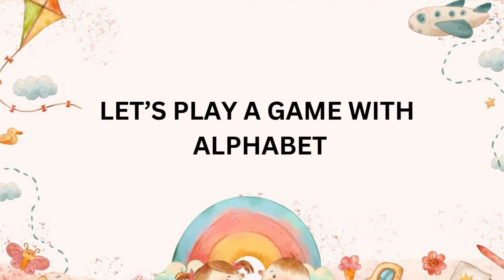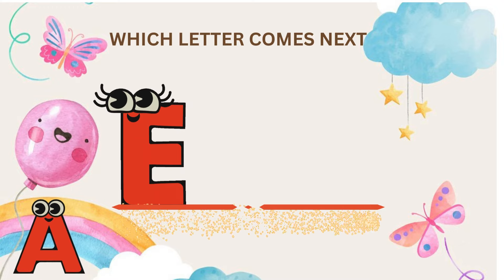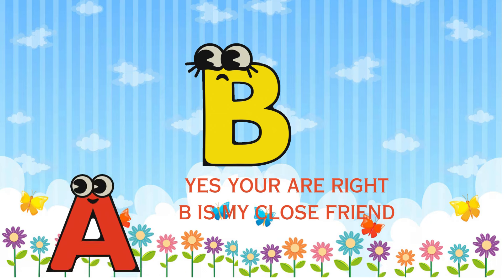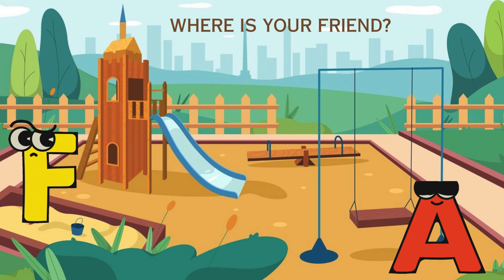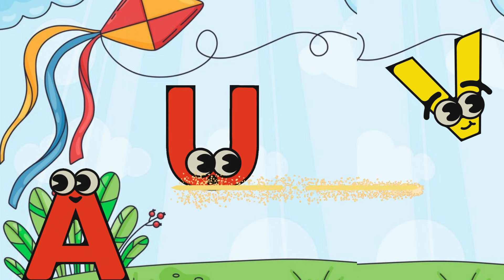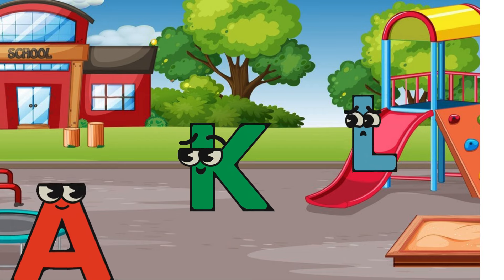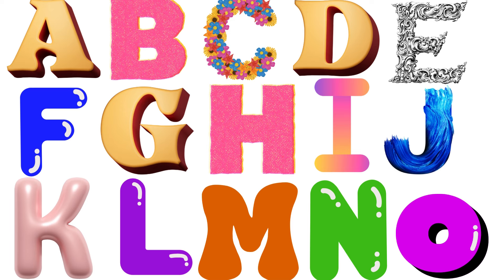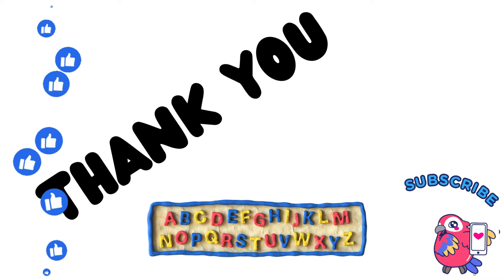alphabet play time| ABCD | Hide and seek in alphabet | rhymes | TINY FUN ZONE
quiz games in alphabet
alphabet play time
Hide and seek in alphabet
rhymes
alphabet rhymes